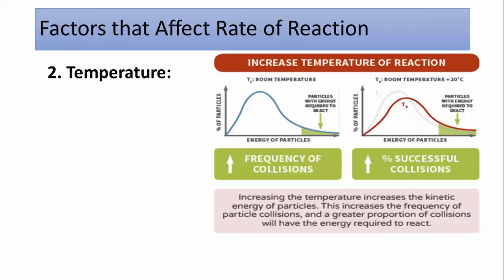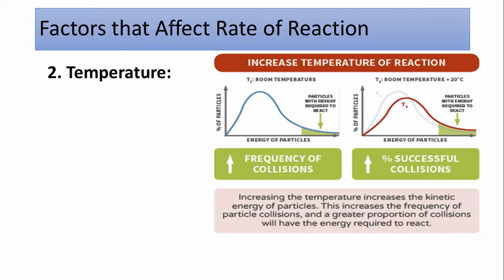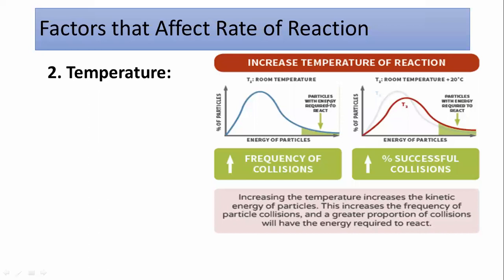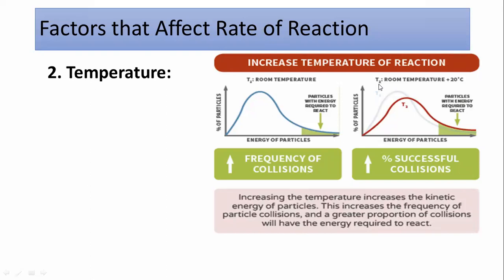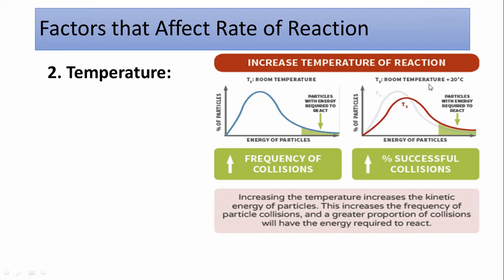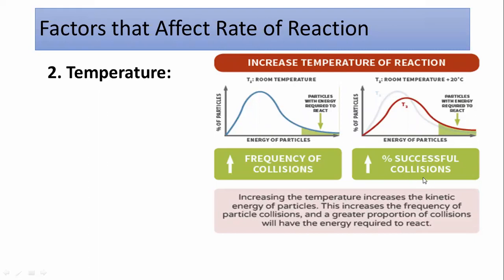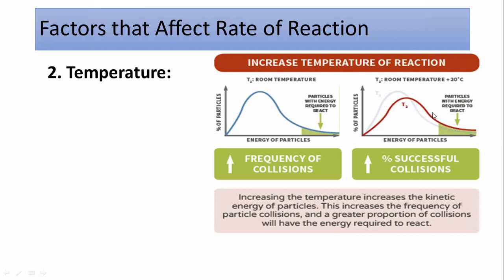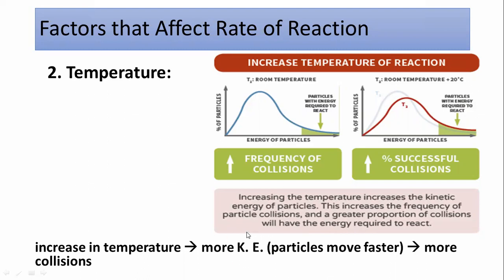Factors affecting rate of reaction-temperature